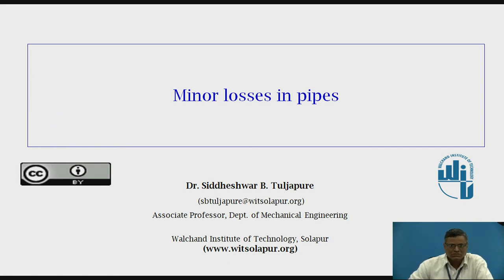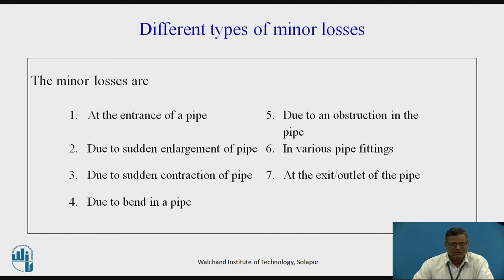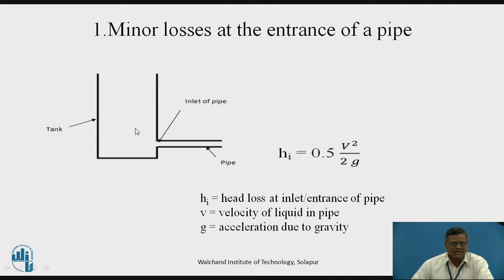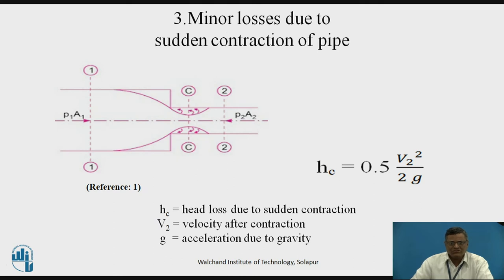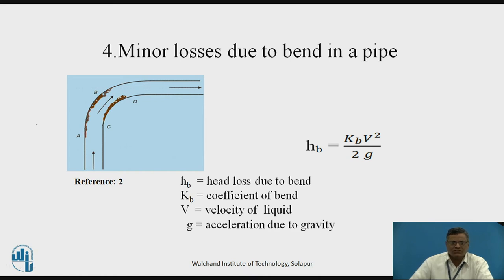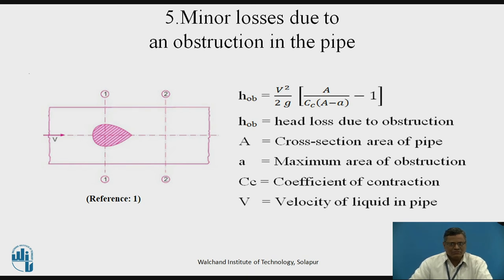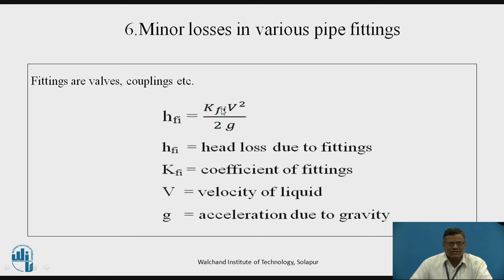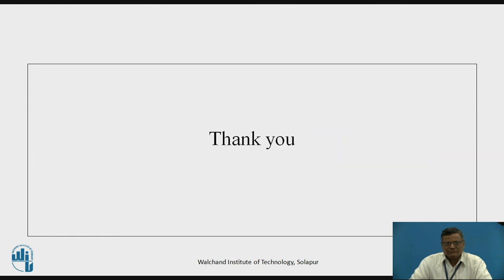Minor losses in pipes